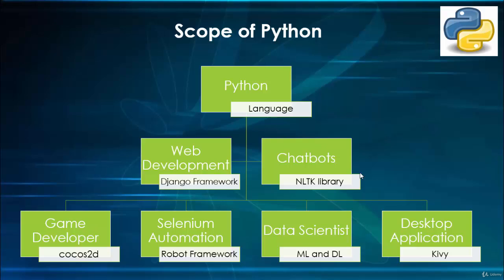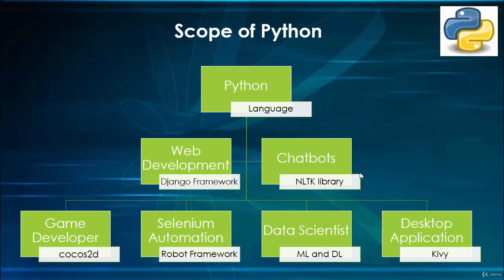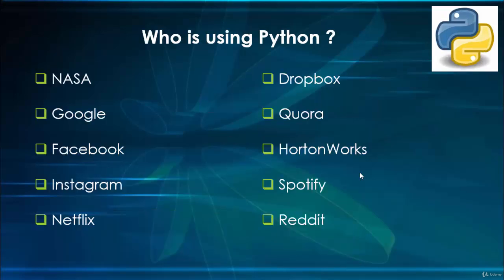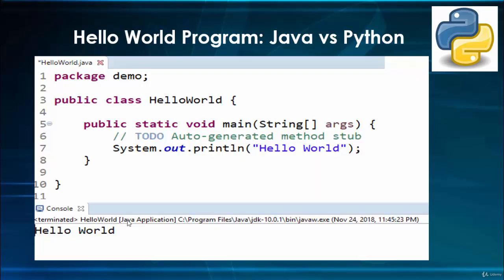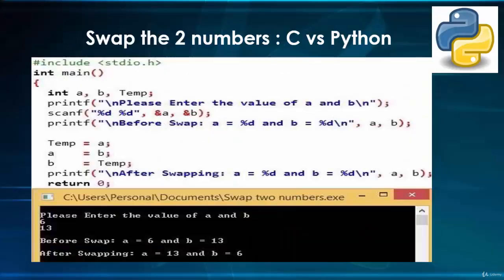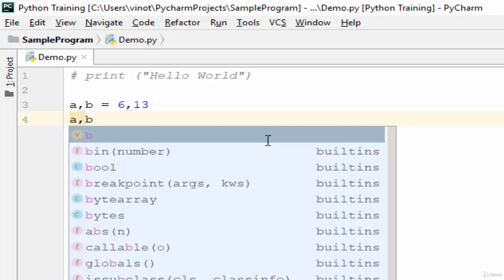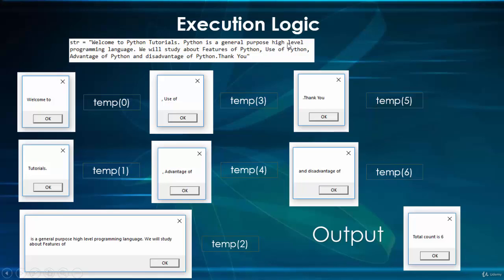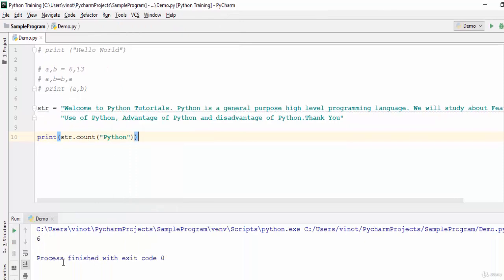1 Introduction to Python